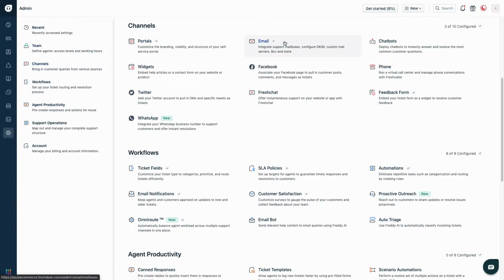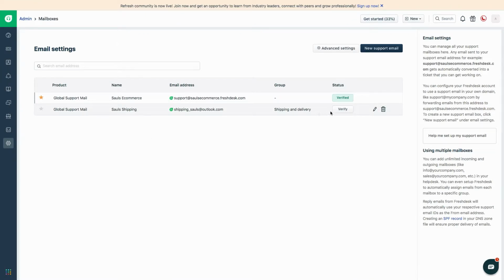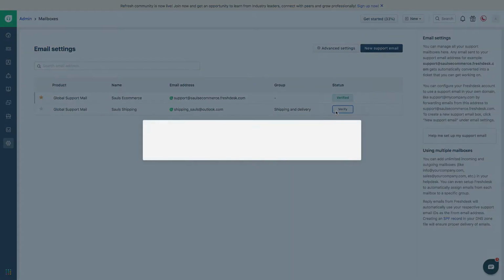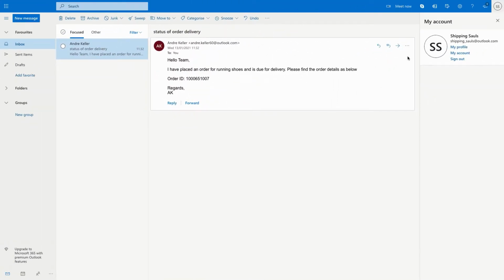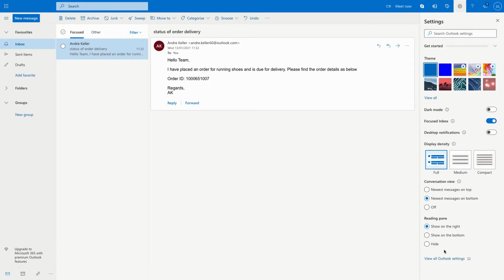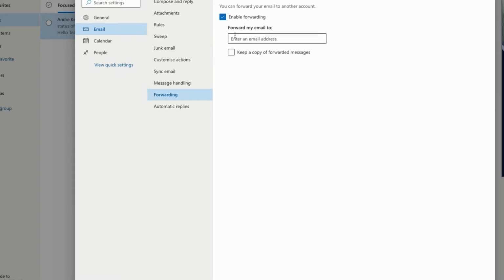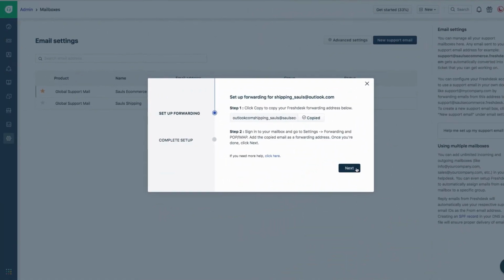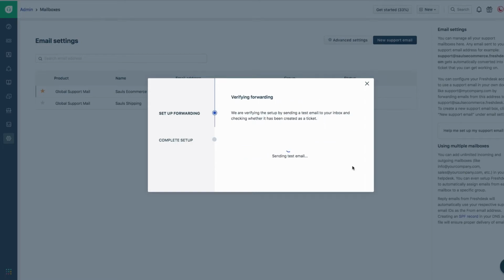How to verify support email address on Freshdesk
New to Freshdesk?